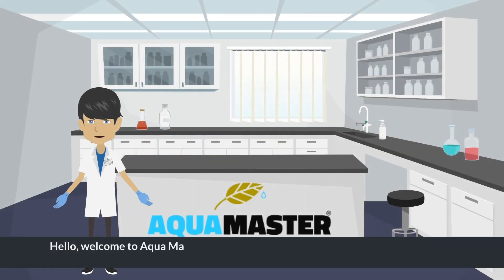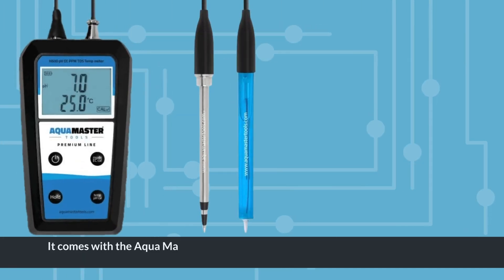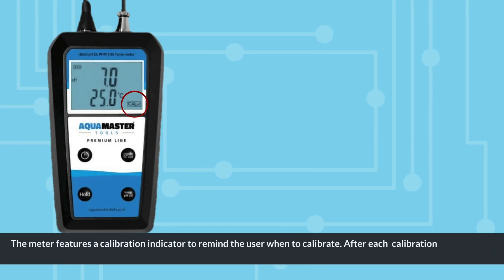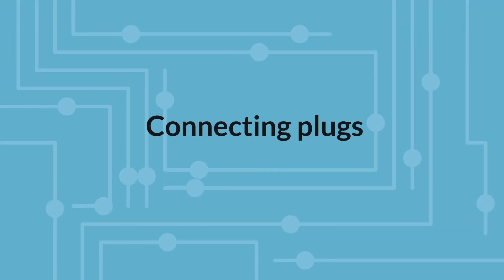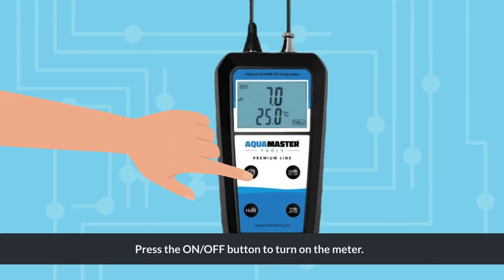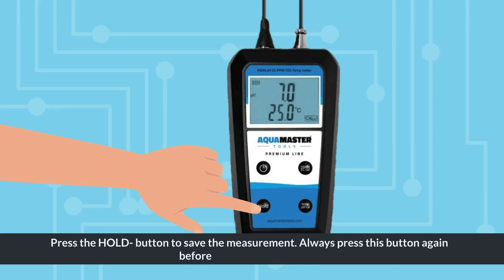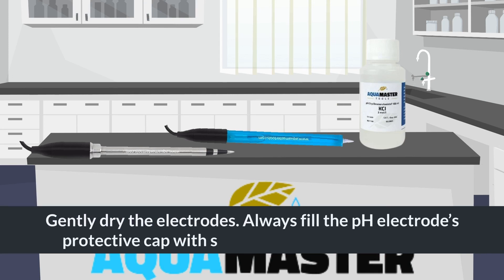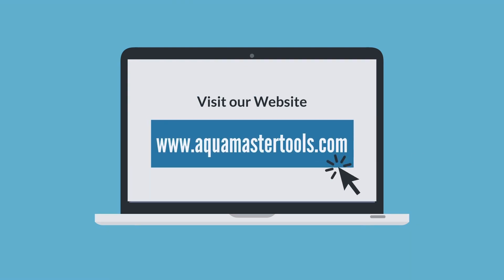Aqua Master Tools H600 pro Substrate- How to use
H600 Pro Handheld Substrate Meter pH, EC, PPM, TDS, Temp.

The Handheld Substrate Meter H600 Pro is the ultimate tool for precise measurement of pH, EC, PPM, TDS, and temperature in soft, moist substrates or liquids. Its user-friendly interface ensures effortless parameter switching, making it accessible to both seasoned professionals and newcomers.

One of its key features is the built-in calibration indicator, which acts as a proactive reminder for recalibration, ensuring consistent measurement accuracy. This meter is also designed to be compatible with the standard Aqua Master Tools pH and EC electrodes.

To enhance convenience, the meter is supplied with a durable carrying case, simplifying transportation, and safeguarding your investment.

In conclusion, the Handheld Substrate Meter H600 Pro combines accuracy, ease of use, and practicality, making it a valuable asset for precise measurements in soft, moist substrates or liquids across various industries.

We recommend storing the pH electrode with KCI storage solution  in the protective cover.